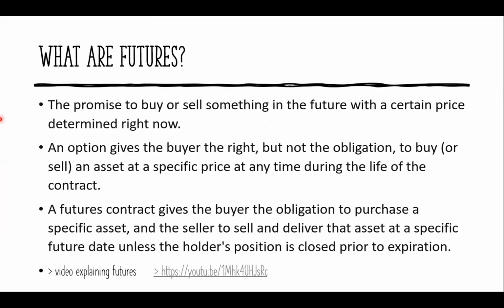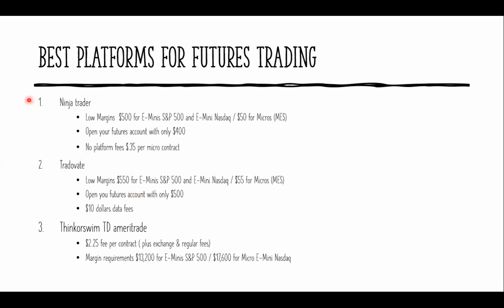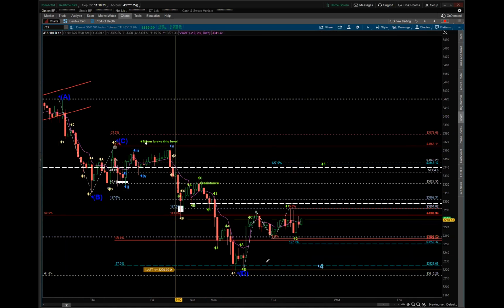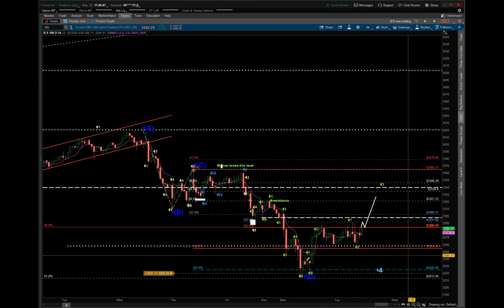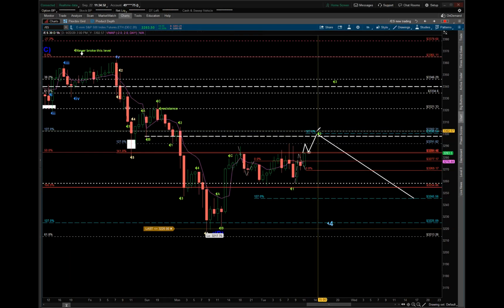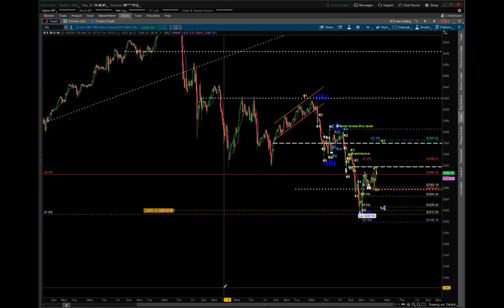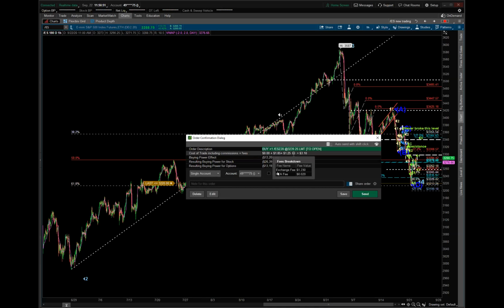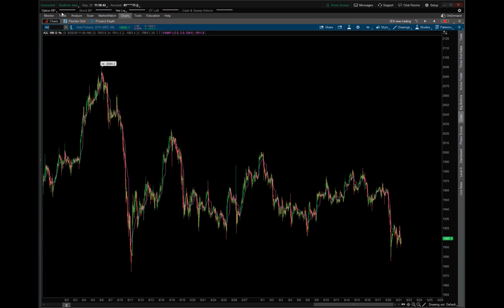Futures_Trading_Basics_With_Alex